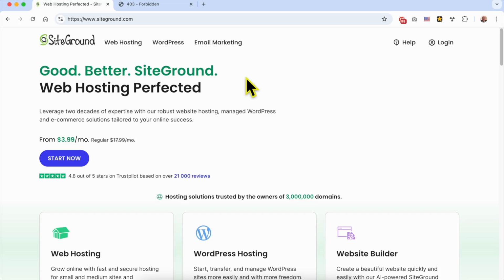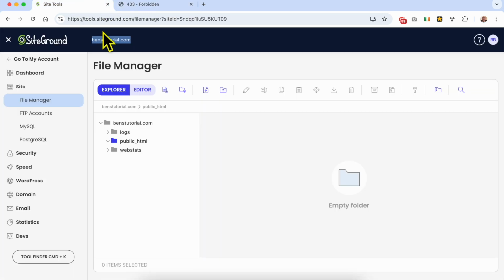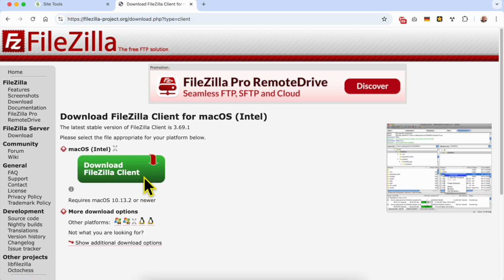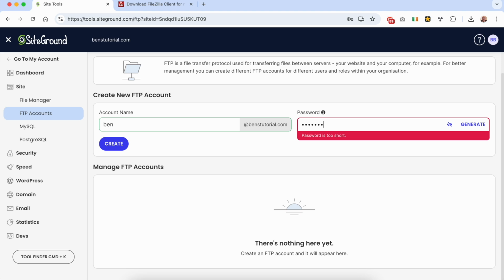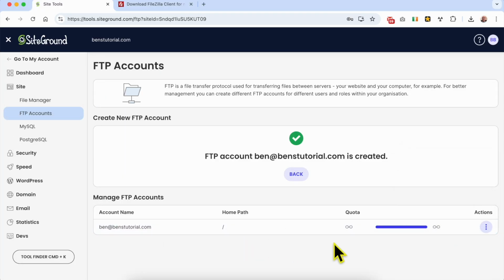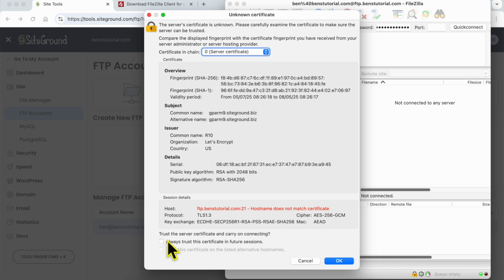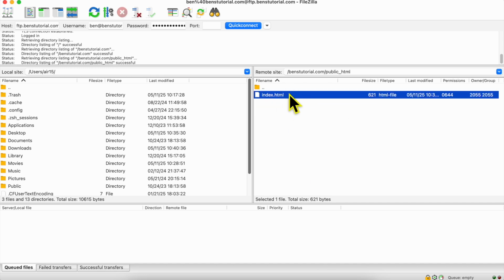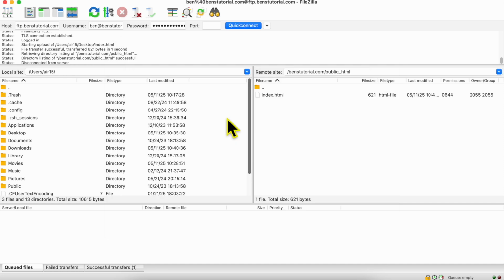How to Upload Files in SiteGround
In this video, you will learn how to upload files in SiteGround easily and quickly. Whether you want to upload a single file or a large folder, this guide will show you step-by-step how to manage your website files using the SiteGround Site Tools file manager. We’ll also cover how to upload large files using FTP software like FileZilla, including how to create FTP accounts and connect FileZilla with your SiteGround hosting.

If you want to know how to upload files in SiteGround for your website, this tutorial will help you master the process—from logging into your SiteGround account to uploading your files correctly into the public_html folder. Learn the best practices to upload your website files and avoid common mistakes. I also explain how to optimize your file transfer settings in FileZilla for a smooth upload experience.

Master how to upload files in SiteGround and manage your website files with ease, plus get tips on setting up FTP access for large backups or multiple files. This is essential knowledge for anyone hosting their website on SiteGround.